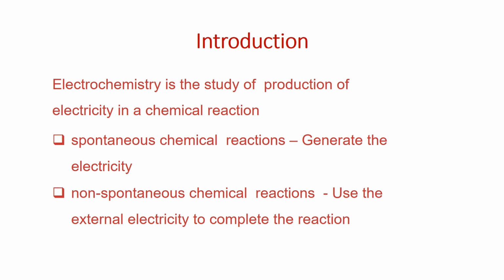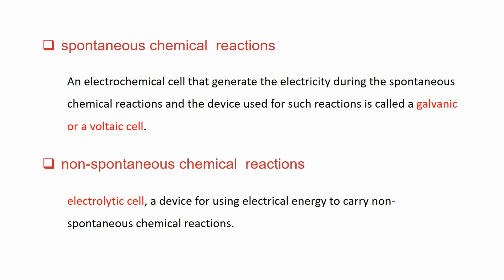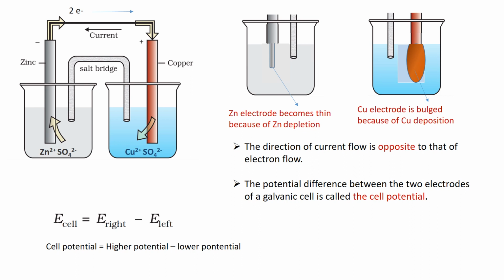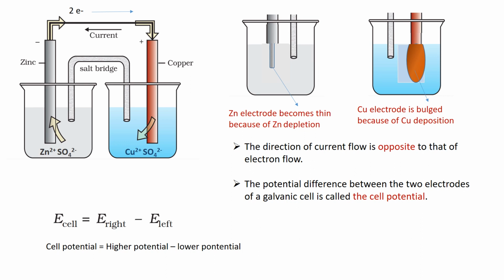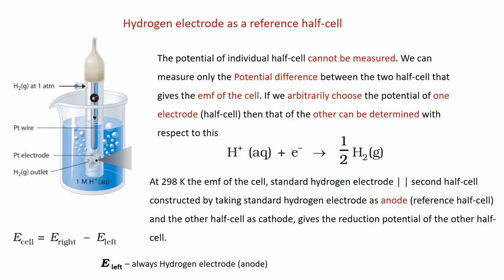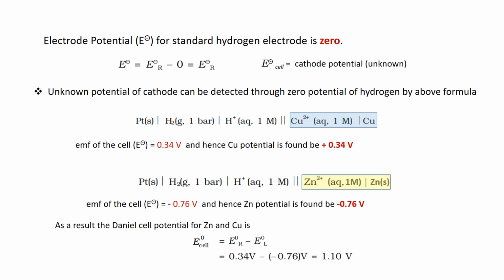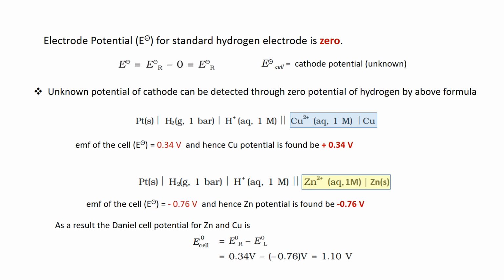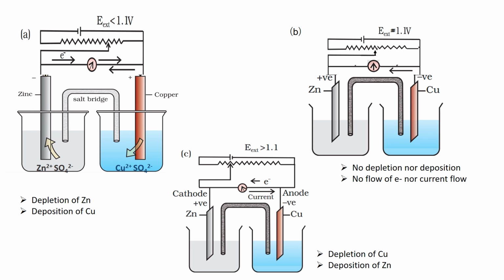Electrochemistry- Part1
All concepts of electrochemistry for board exams and competitive exams